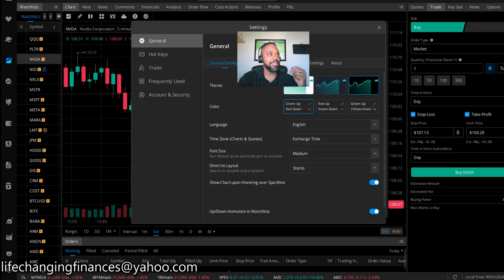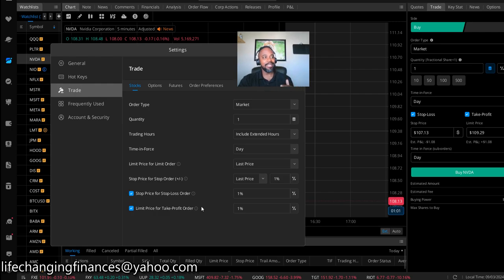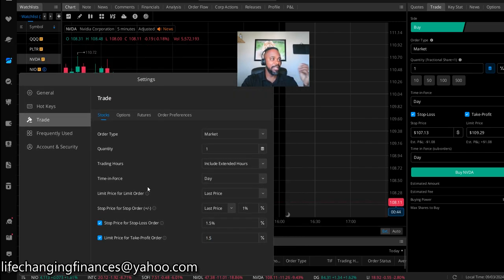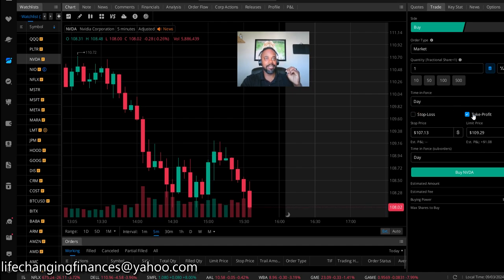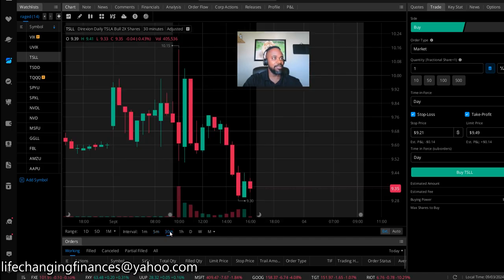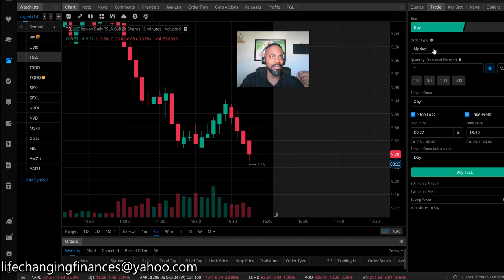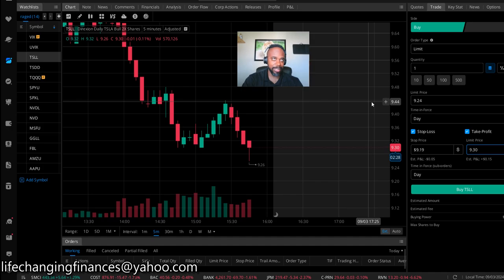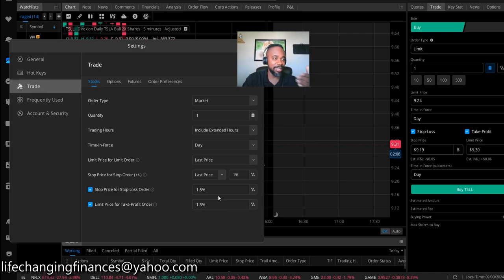WeBull Desktop App: Setting Stop Loss | Take Profit Orders